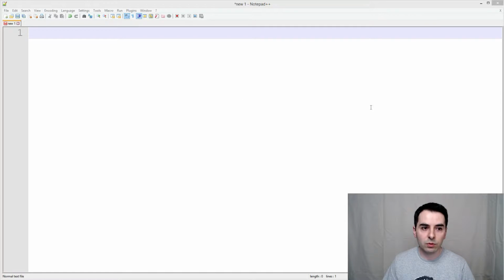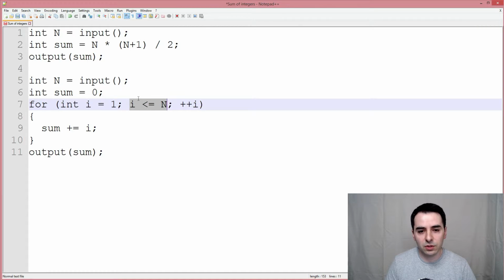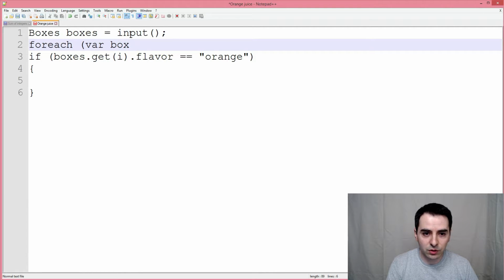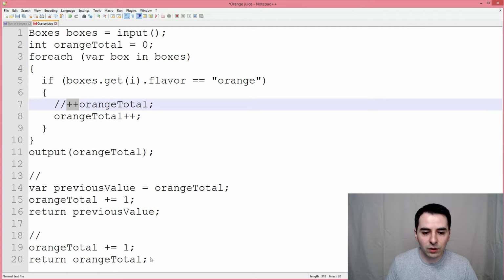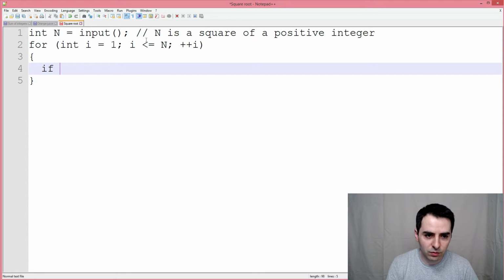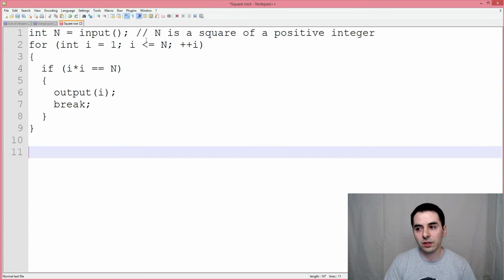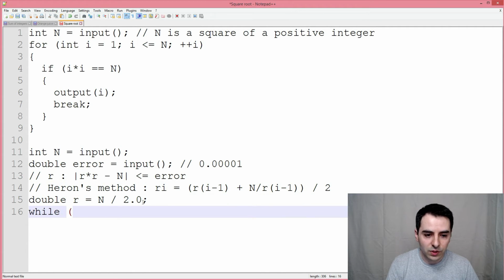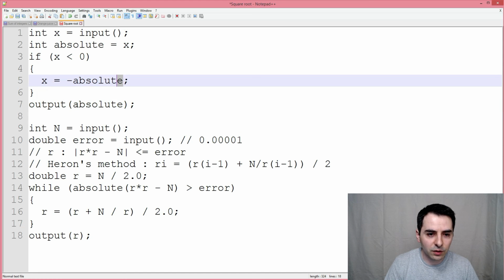2.12 Language basics / The 3 problems (attempt #2)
In this video I go over the 3 example problems and try to solve them again with the added knowledge of the control (flow) statements.

Please consider writing the pseudo-code to solve the square root problem for a random positive integer without using Heron's method, and get a solution that is precise up to the 4th digit after decimal point. E.g. for input 10 your program should output 3.1622.

This was the concluding video of this chapter. In the next one, we will learn how to convert our solutions into diagrams to make them more expressive and easier to grasp. Diagrams are also a good means to present a solution in a language-agnostic way. We will also try to execute some of the programs we write to see that what I tell the programs do is really what they do ))